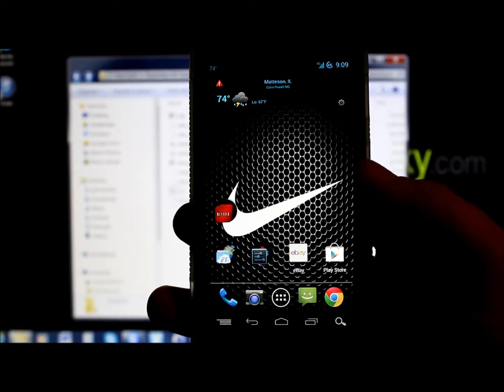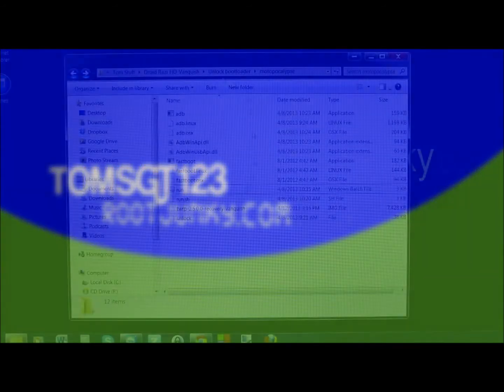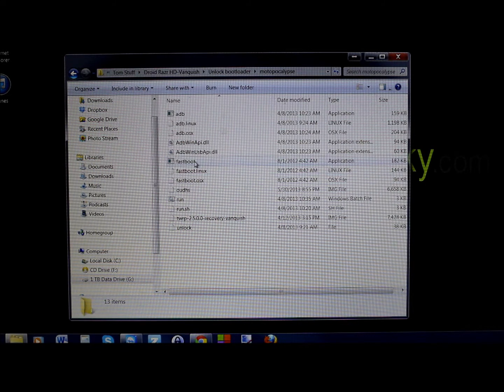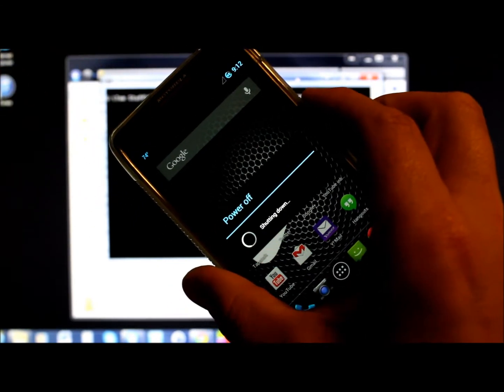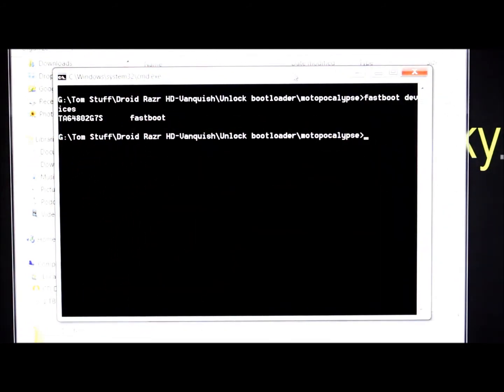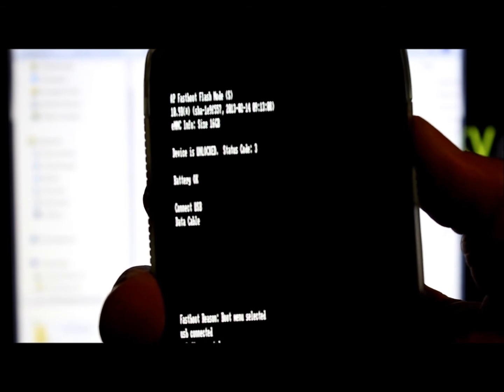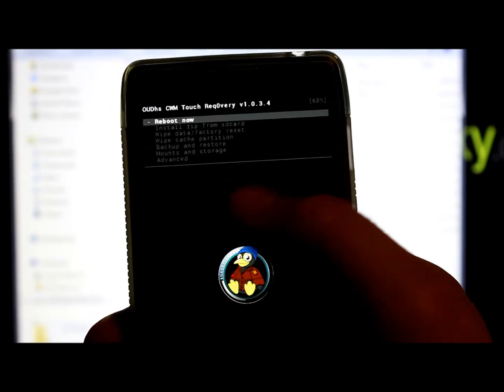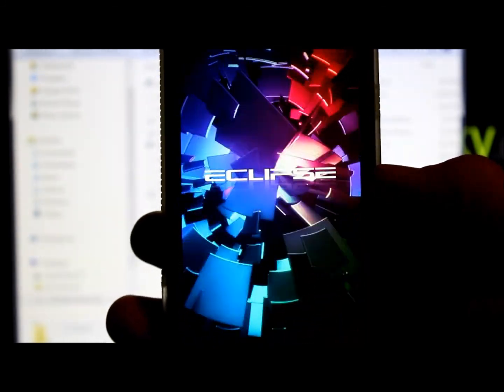How to install ShabbyPenguin recovery on the Droid Razr HD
How to install ShabbyPenguin recovery on the motorola Droid Razr HD using AP Fastboot commands

Link to Thread for this recovery Port by Matt Groff